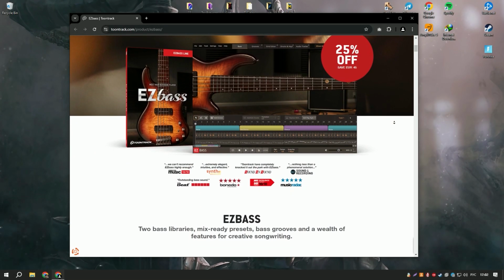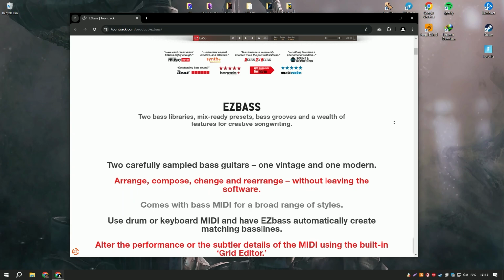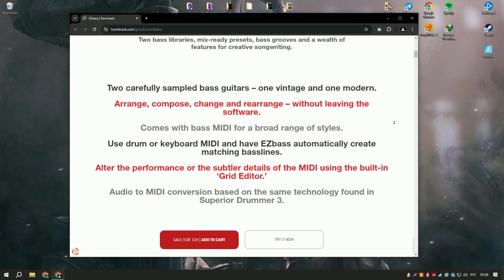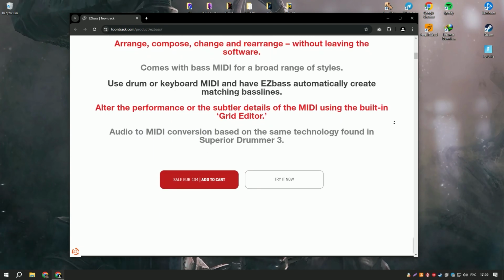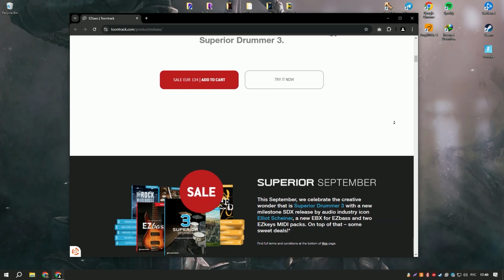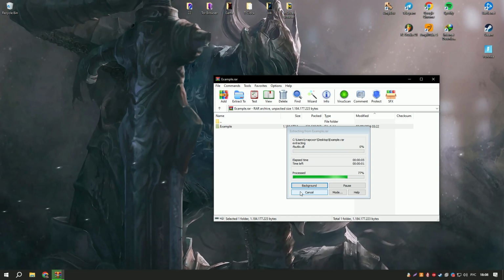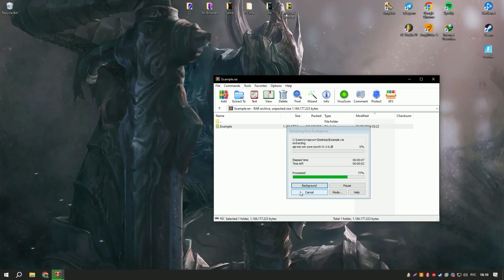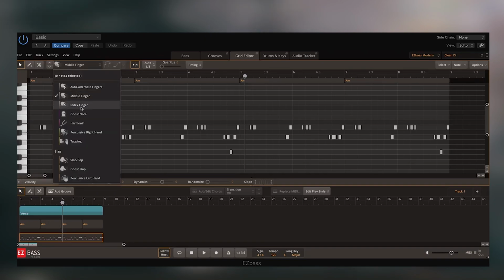How to Download Toontrack Ezbass 2024?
0:01 - What will be in the video
0:08 - How to download Toontrack Ezbass 2024
0:59 - How to install Toontrack Ezbass 2024
1:26 - Working with the program